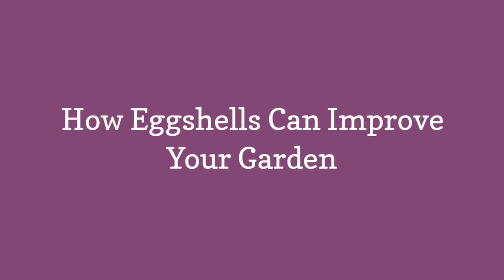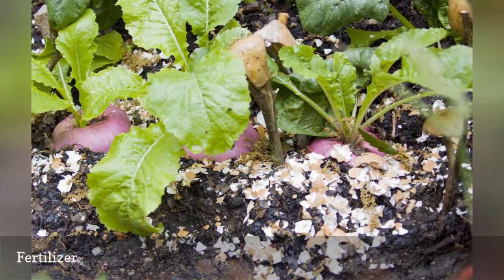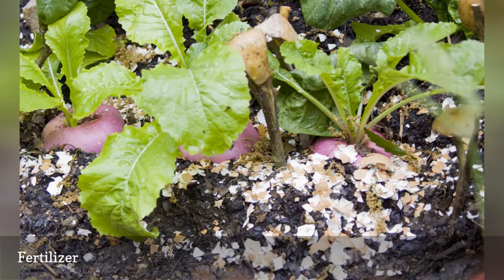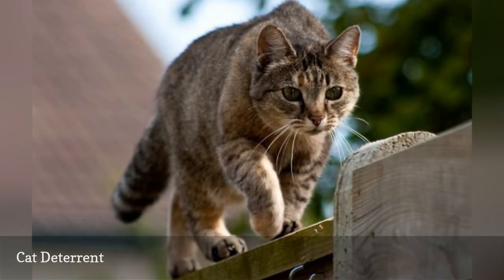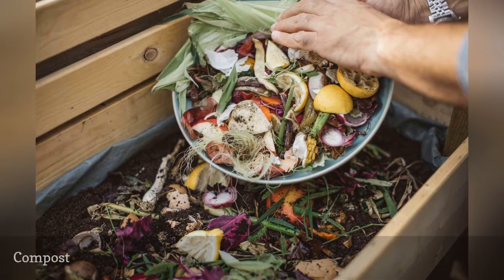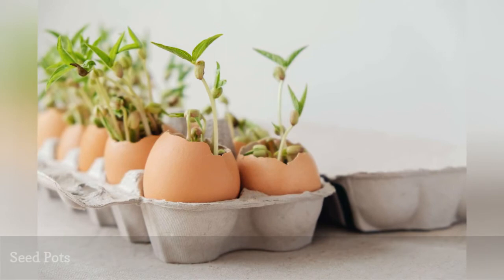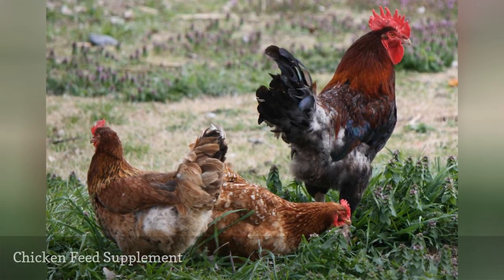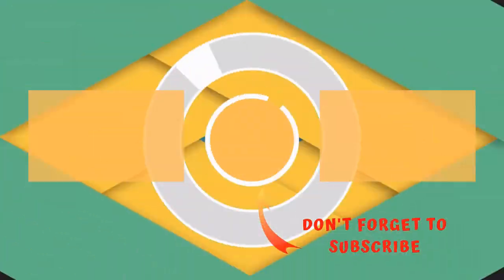How Eggshells Can Improve Your Garden 🛋️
With uses such as pest deterring and composting, once you discover the benefits of eggshells, you'll never throw them down the disposal again.
0:00 - Intro
0:00:12 -  Fertilizer
0:00:21 -  Garden Pest Deterrent
0:00:30 -  Cat Deterrent
0:00:39 -  Compost
0:00:48 -  Seed Pots
0:00:57 -  Chicken Feed Supplement